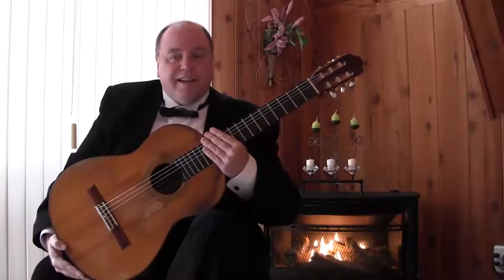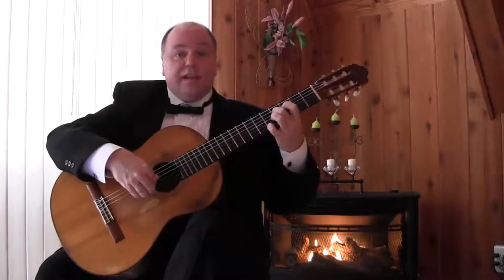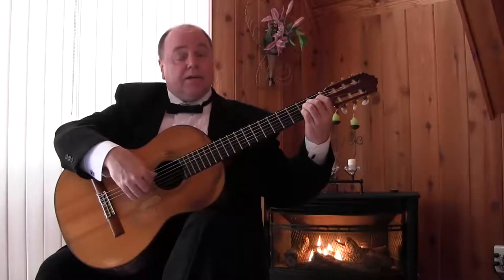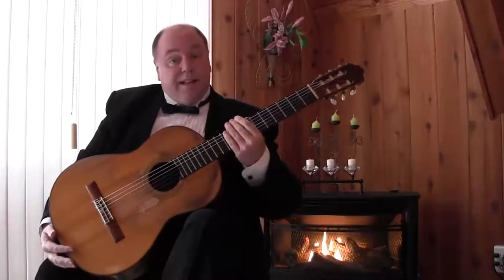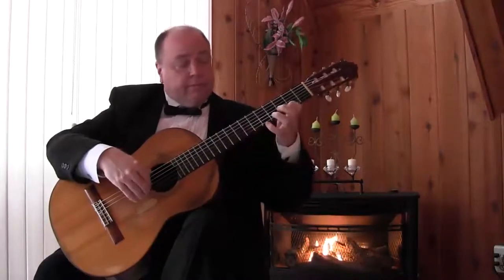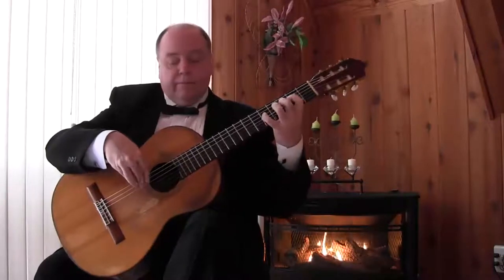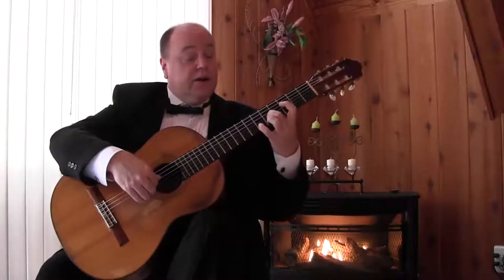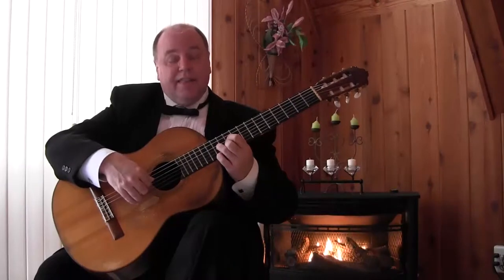meet Paul!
Paul Bowman - guitar